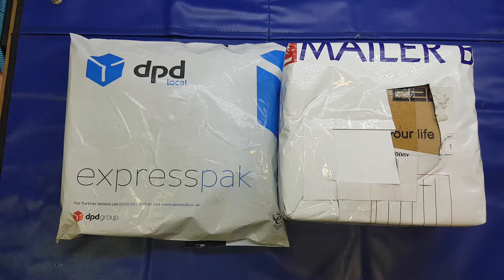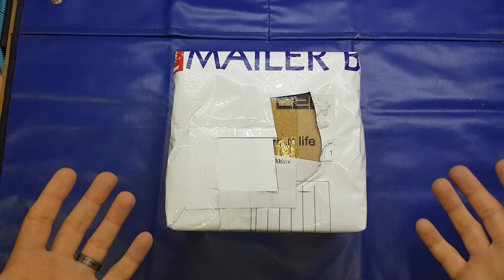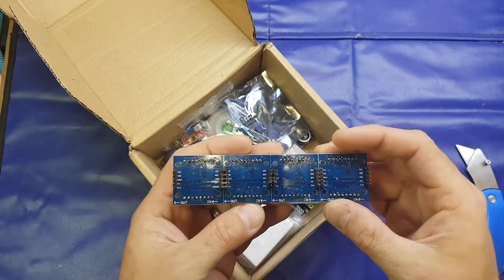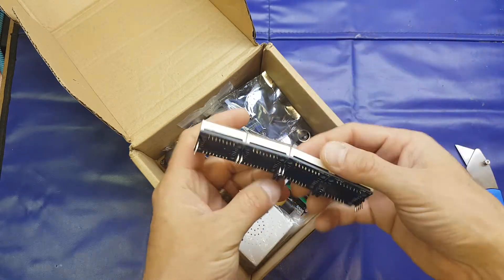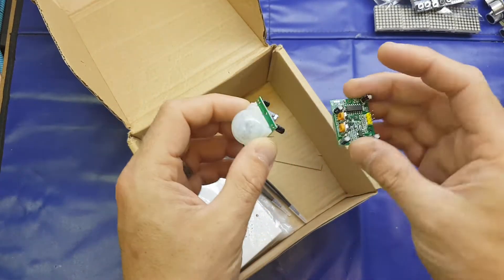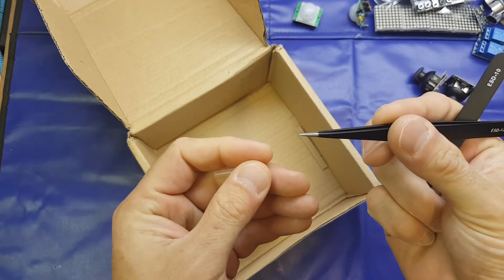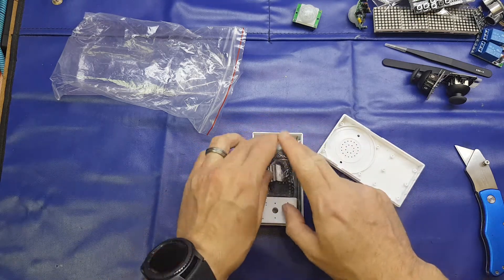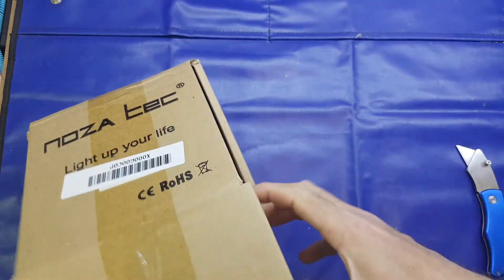WHYBBN? Crumble starter kit, POV clock kit and arduino modules. (Electronics blog tutorial mailbag)